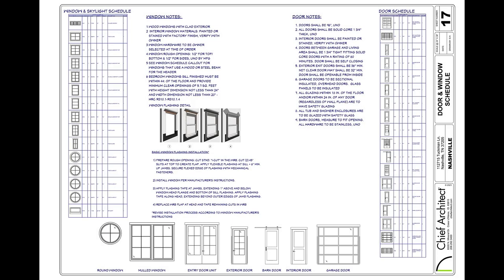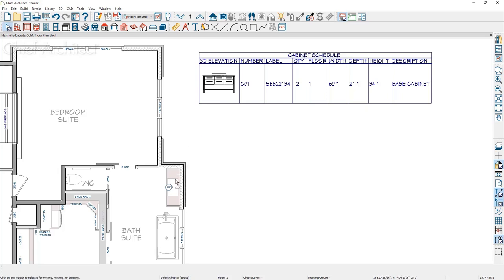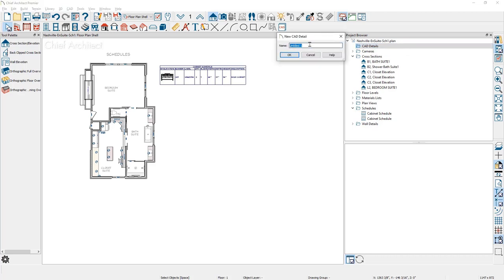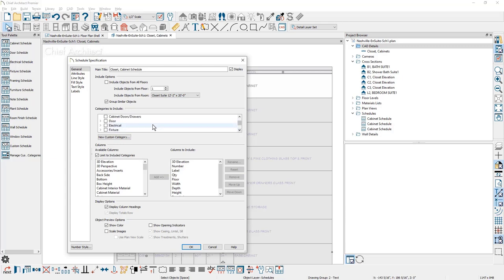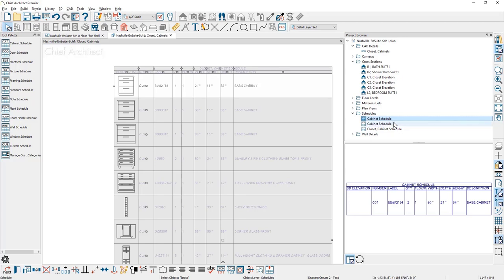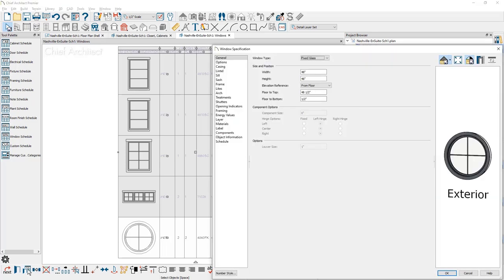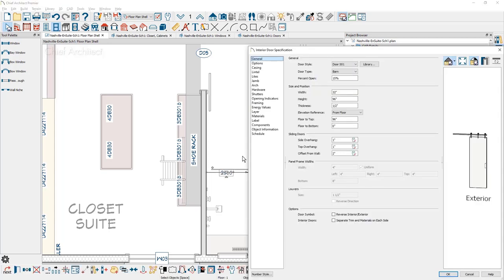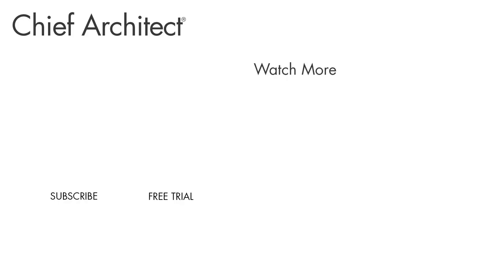Making Schedules for Doors, Windows, and Cabinets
This video will cover creating schedules. All schedules in Chief Architect work similarly. Let's dive into the best practices for organizing and placing schedules.